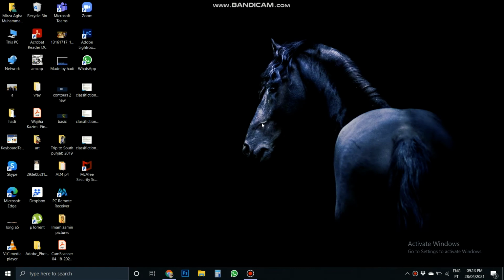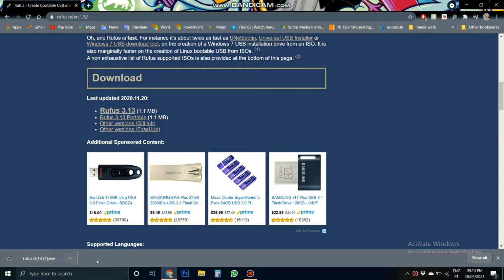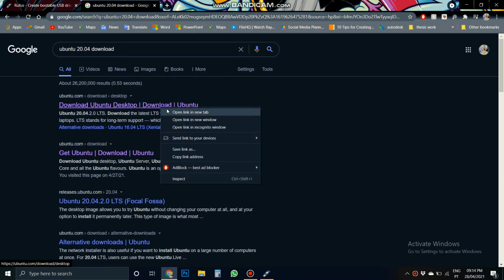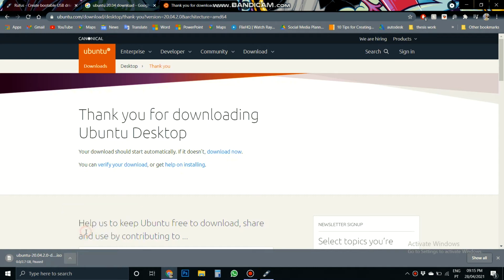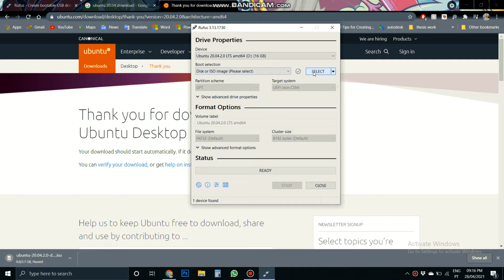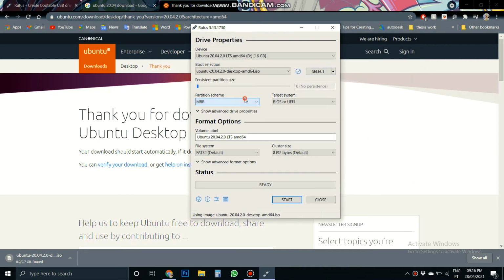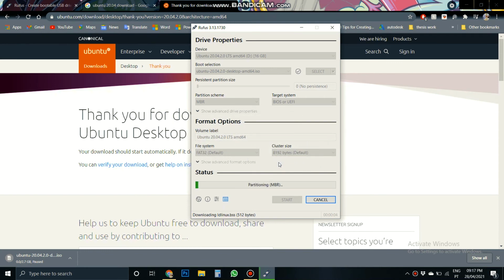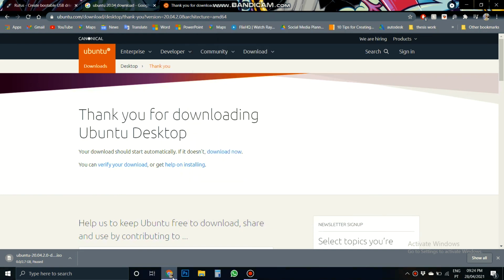How to Boot Ubuntu on USB Drive 2021 | The Tech Trio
In this video I am going to show , How to Install Ubuntu 20.04 LTS on VirtualBox in Windows 8 / Windows 10.
Install VirtualBox Guest Additions in Ubuntu
$ sudo apt install build-essential dkms linux-headers-$(uname -r)
Latest working method 100% tested.